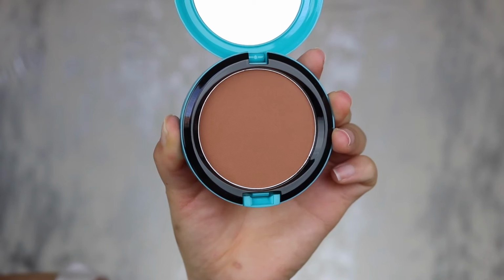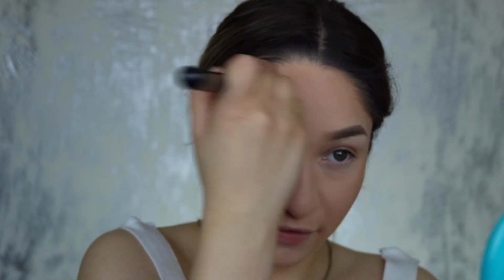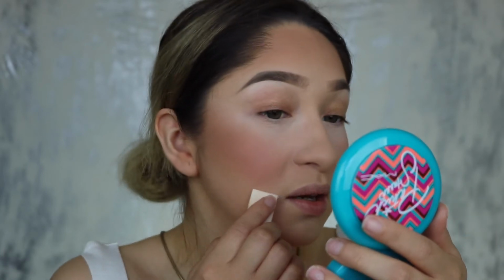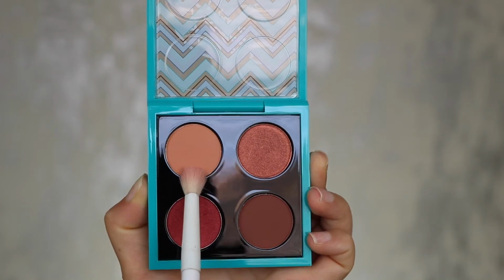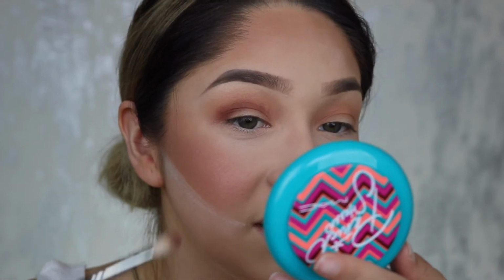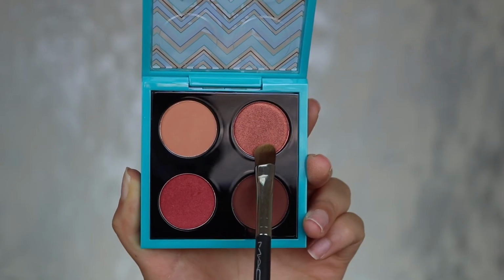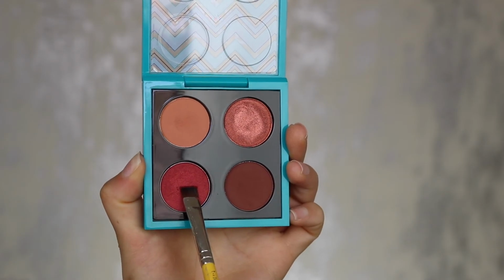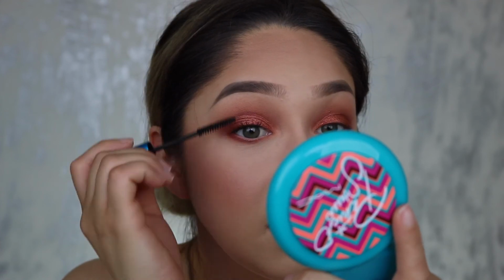MAC X PATRICKSTARRR Diva Feva Collection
Hi everyone! I hope you enjoy this video on Patrick's latest collaboration with MAC!

What I used:
EYES:
MAC X Patrickstarrr Diva Feva Face Kit Eyeshadow Quad
LashpopLashes Red Rari

Face:
MAC X Patrickstarrr Give Me Life Bronzer

Lips:
MAC X Patrickstarrr Lipglass Fashion Punch
MAC X Patrickstarrr Lipglass Cream Pie